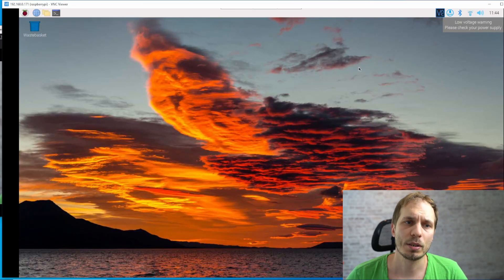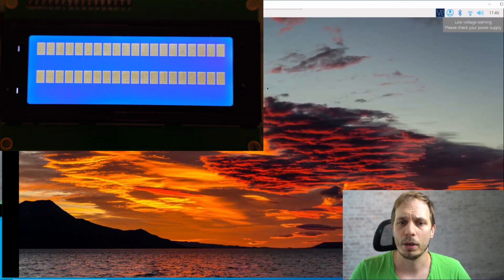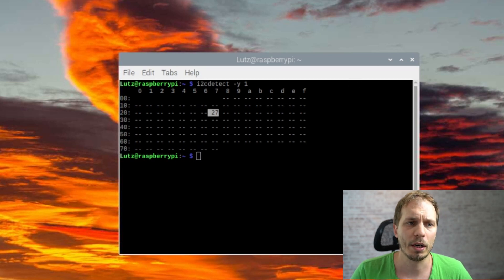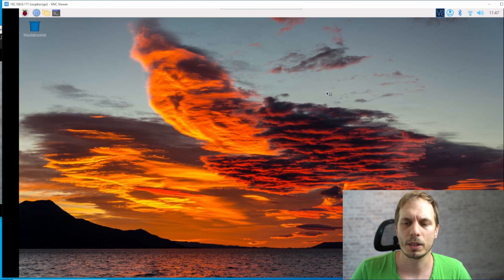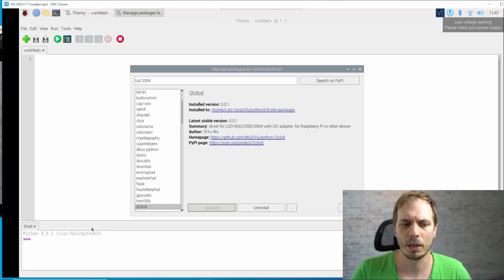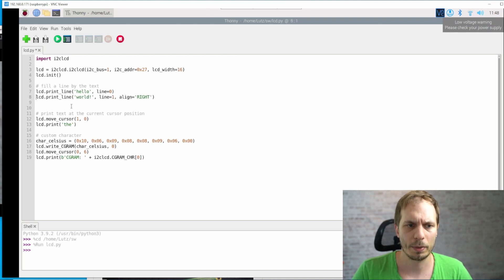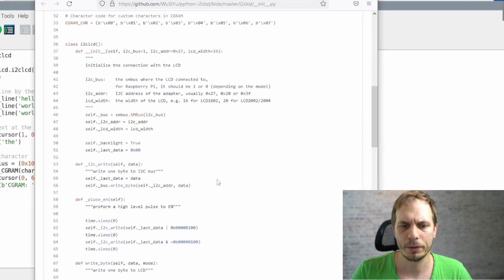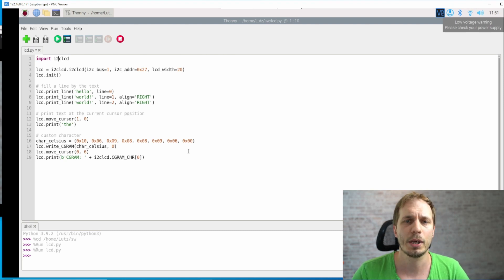Python to programm a LCD (20x4,16x2 and 20x2) from your Pi 4, Pi 3 or Pi Zero !!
In this video i explain how to connect a 16x2 20x2 or 20x4 LCD display to raspberry PI (zero 2 w, Pi 3b+, Pi 4). And programm ist using pyhton. I show how to enable I2C. and download install the python package you need to run the LCD display.

Github repository.